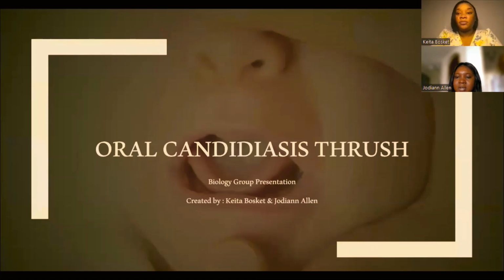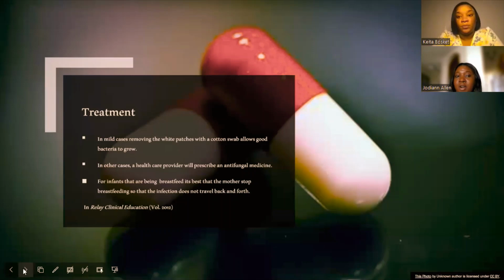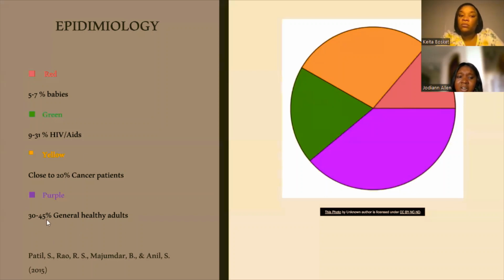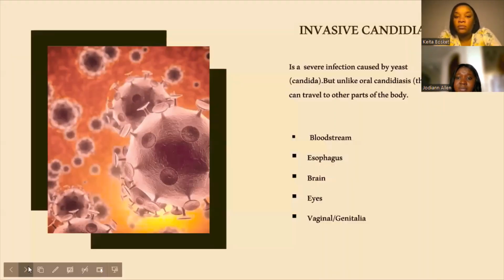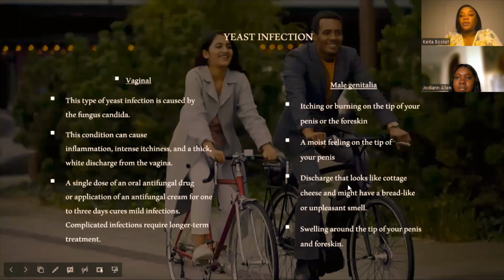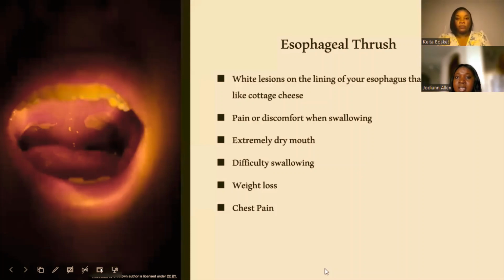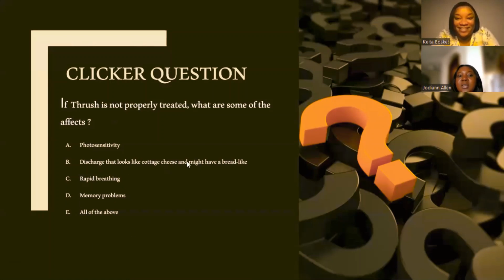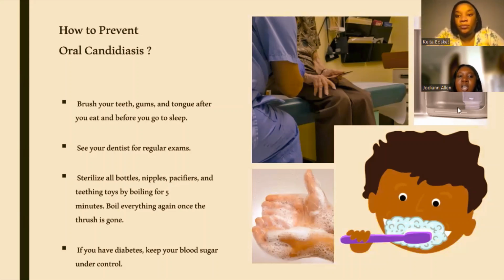BSC1005 Group Project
Authours: Jodiann Allen and Keita Bosket
Topic: Oral Candida (Thrush)